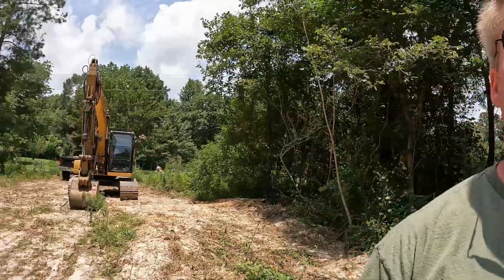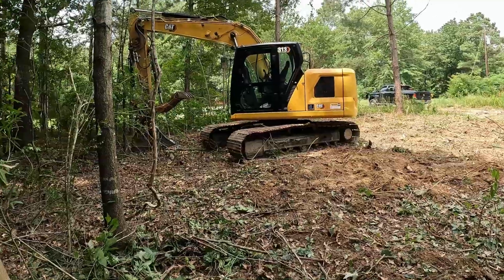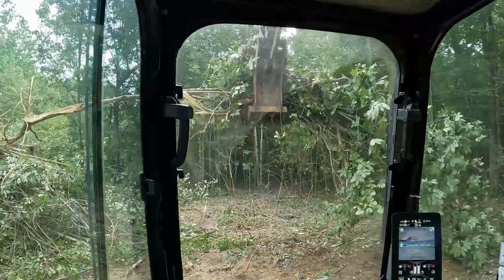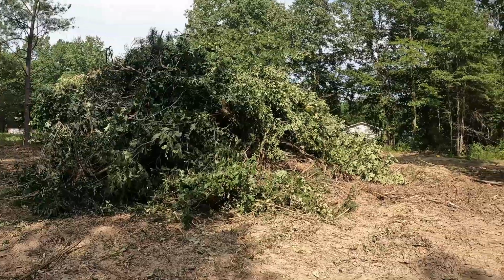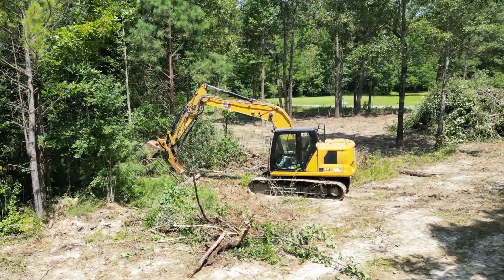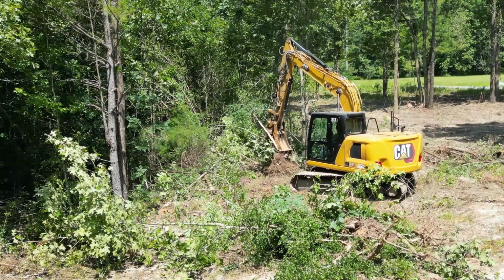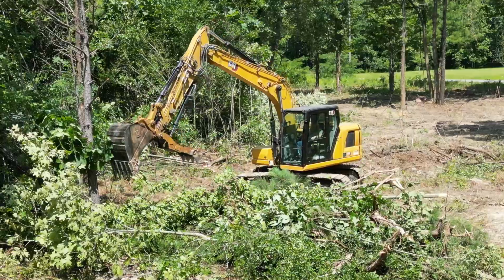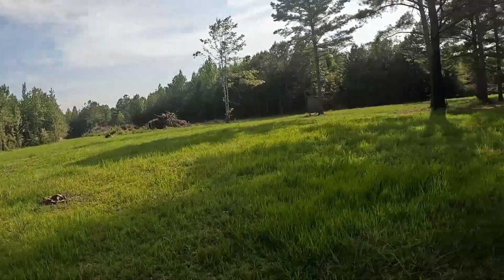How Much Can I Clear in 8 Hours?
The man said give him 8 hours' worth and let's see how much I get done.